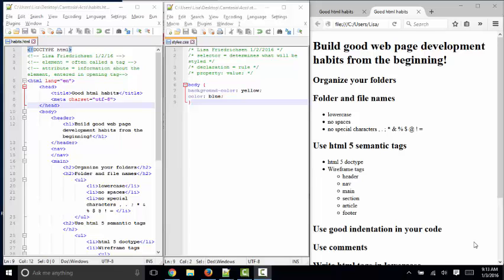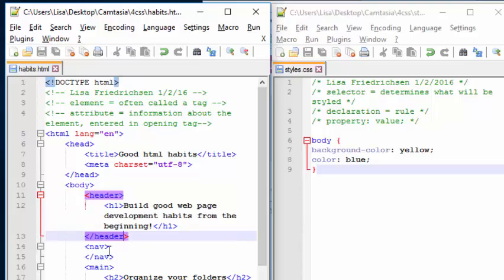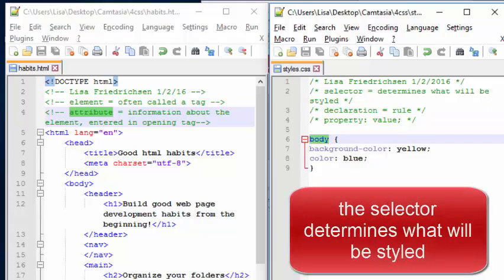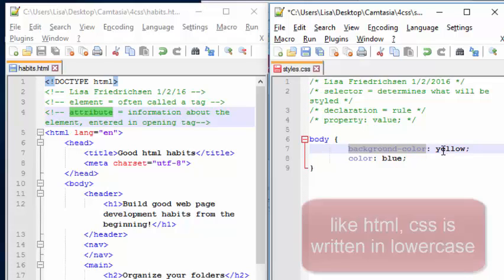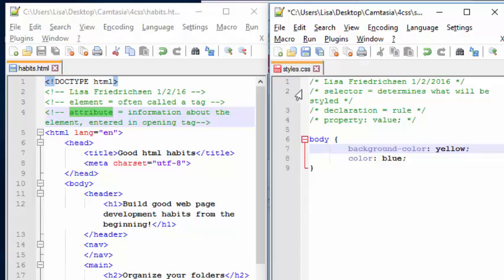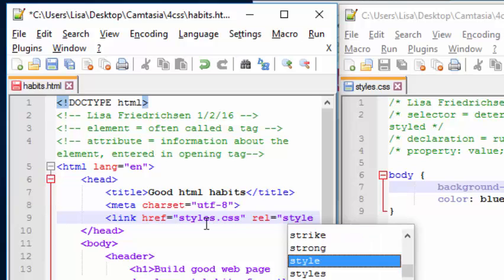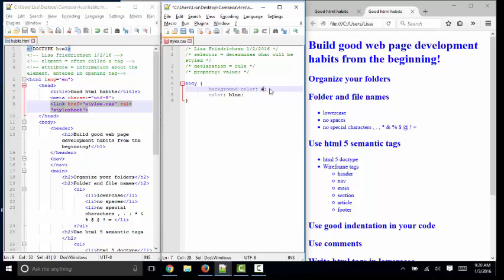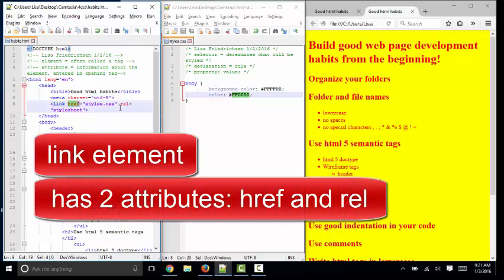Introduction to CSS cascading style sheets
Introduction to CSS cascading style sheets by Lisa Friedrichsen at Johnson County Community College.